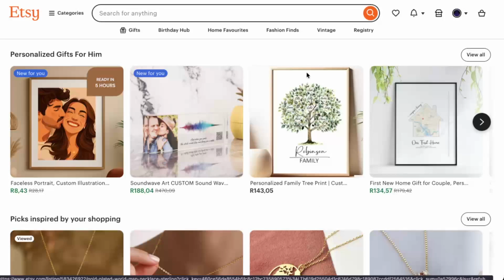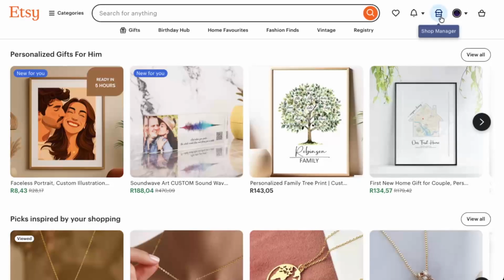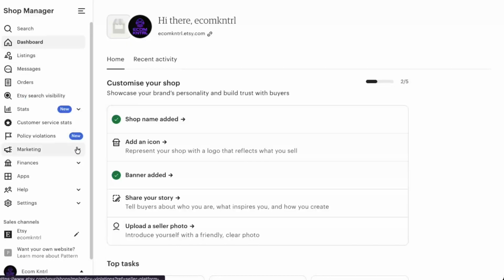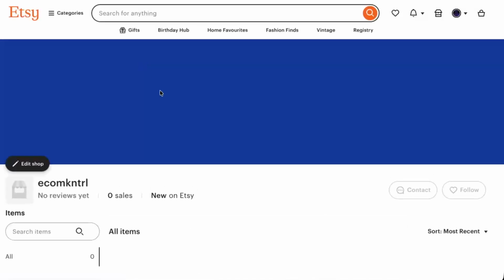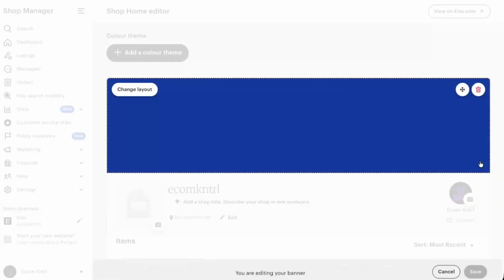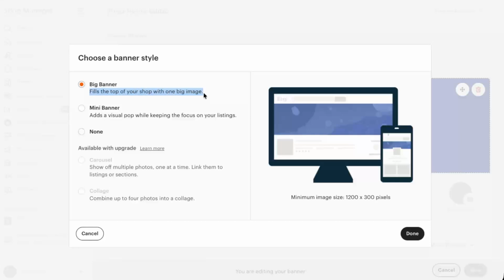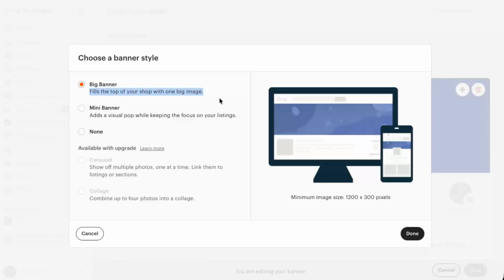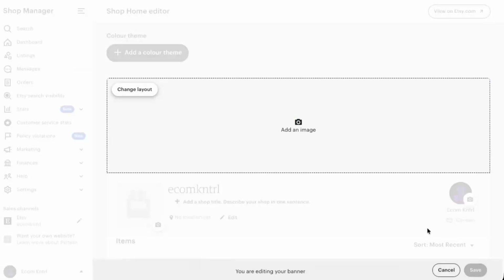How To Choose Between Mini And Big Etsy Shop Banner (2026) | Shop Branding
In this video, you’ll learn how to choose between mini and big Etsy shop banner for your store’s layout and branding. We walk through Etsy’s current banner settings step by step so you’re using the latest, correct method. You’ll see real examples of both banner sizes, how they look on desktop and mobile, and which works best for different types of shops. We’ll cover dimensions, image quality, text readability, and where to place key visuals so your shop looks professional and trustworthy. By the end, you’ll know exactly which banner size to pick and how to design it for maximum impact. Follow along on your own shop as we update settings in real time using Etsy’s current interface.